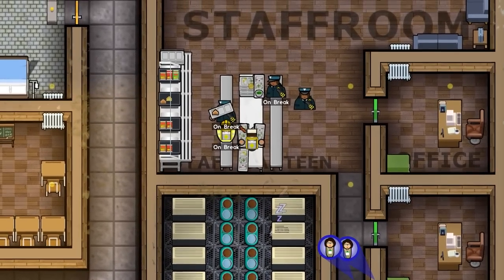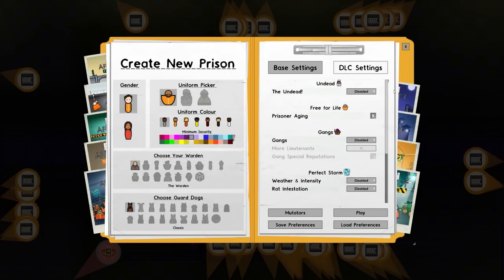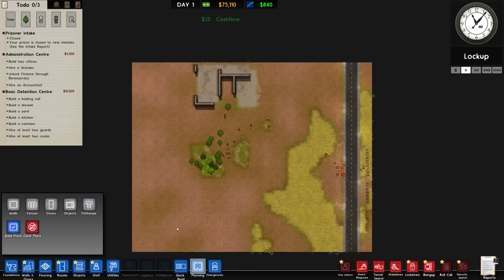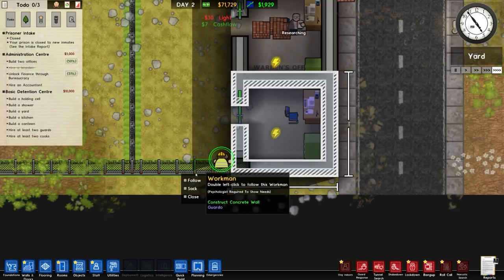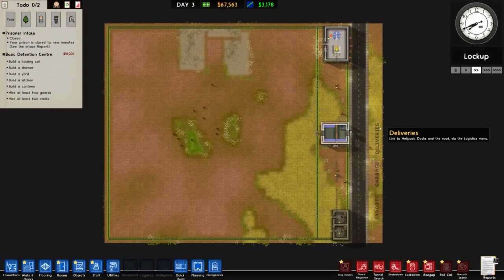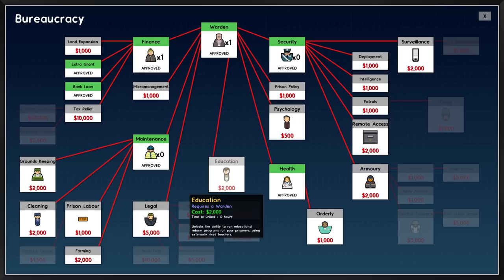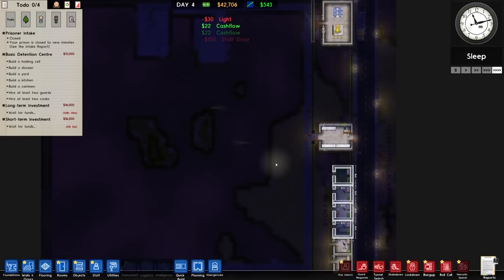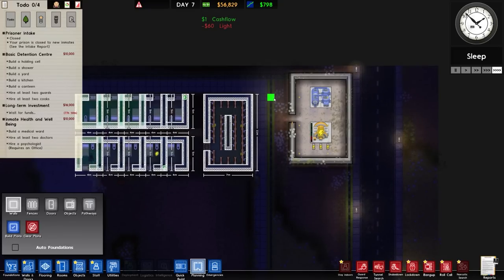ZERO Plan, ALL Quick Build! | Prison Architect #1